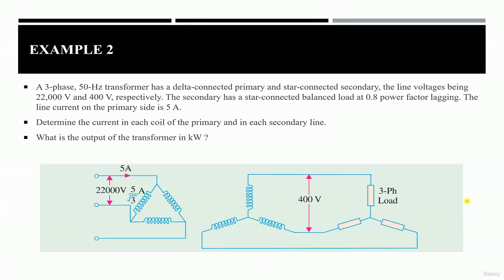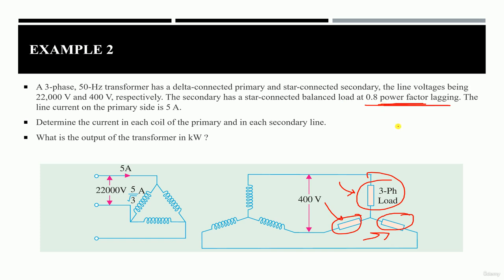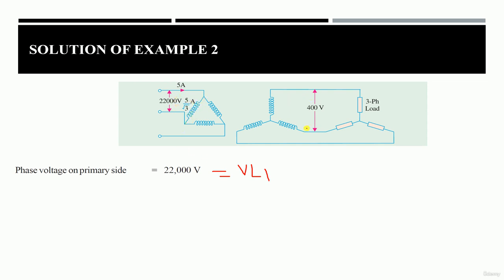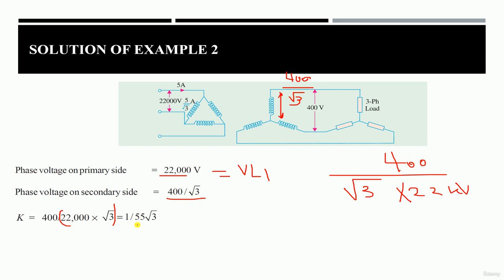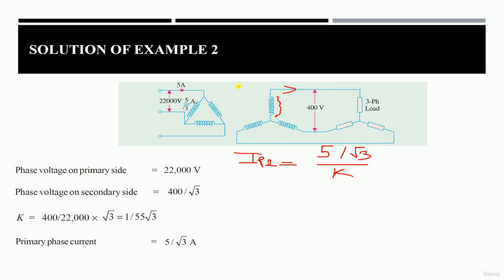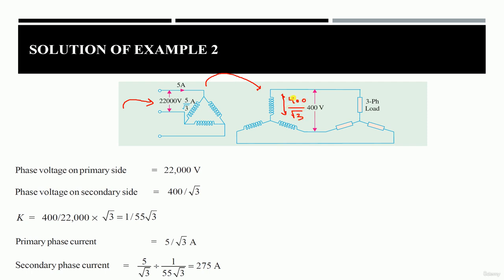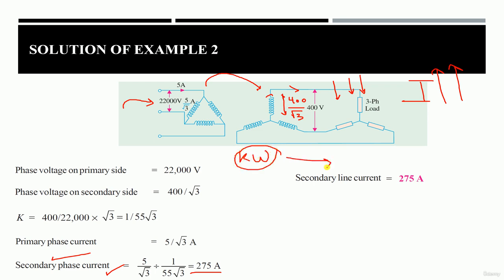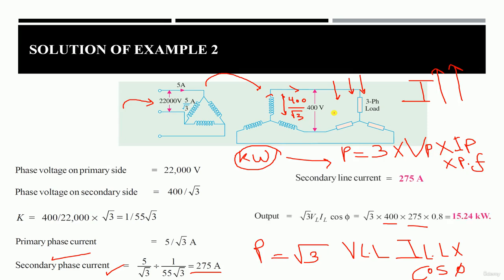December 22, 2025